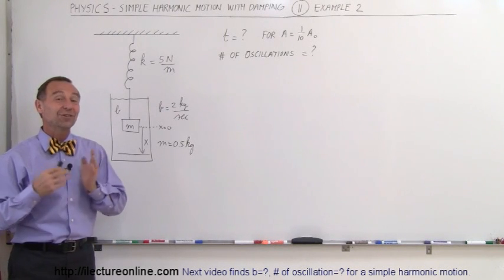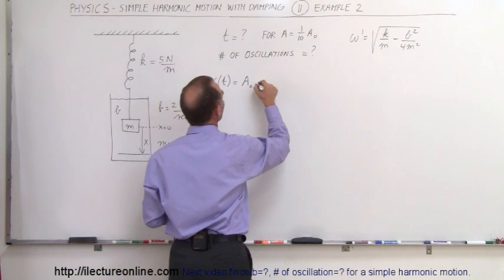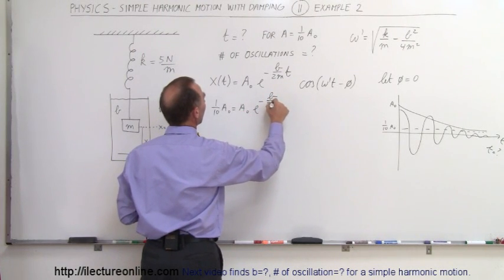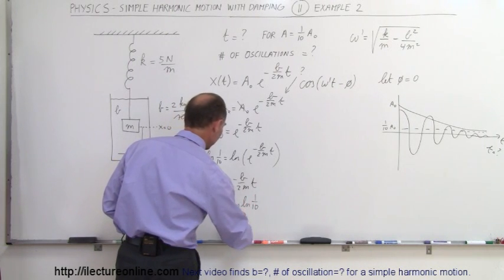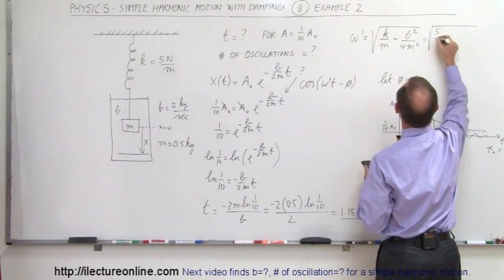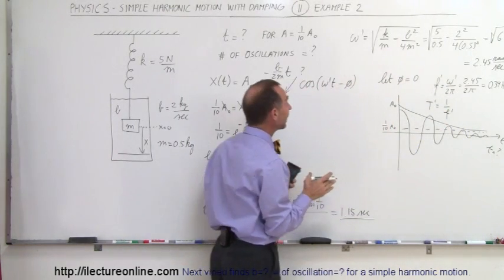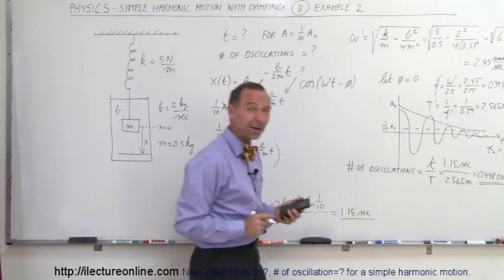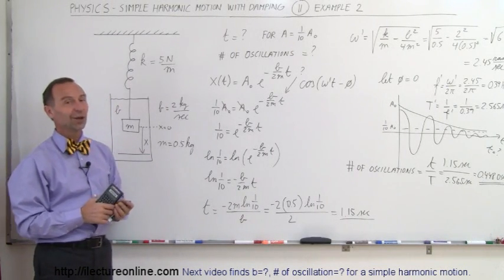Physics CH 16.1 Simple Harmonic Motion with Damping (18 of 20) Example 2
In this video I will find t=?, # of oscillation=? for a simple harmonic motion.